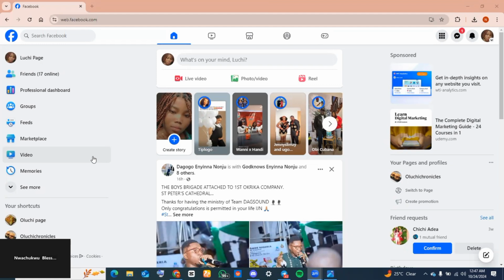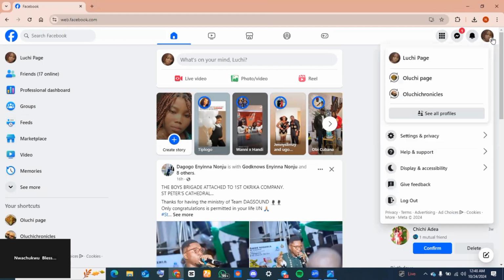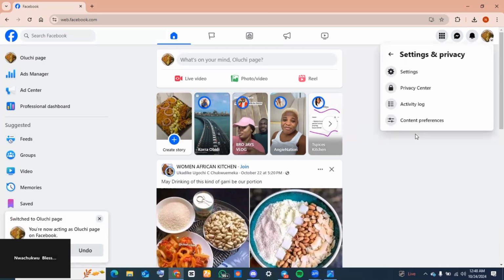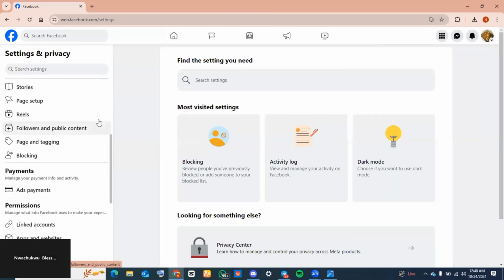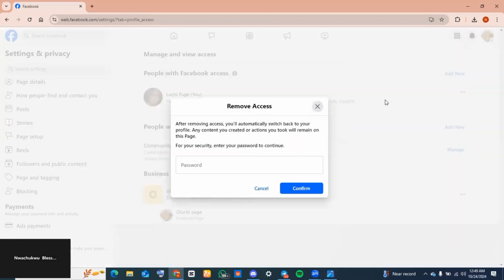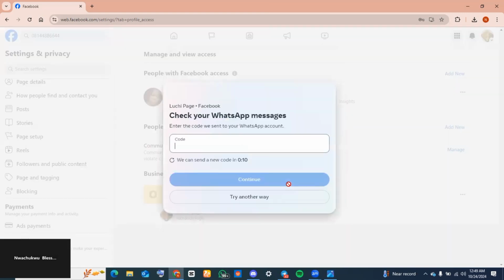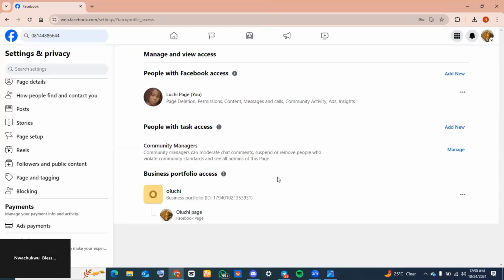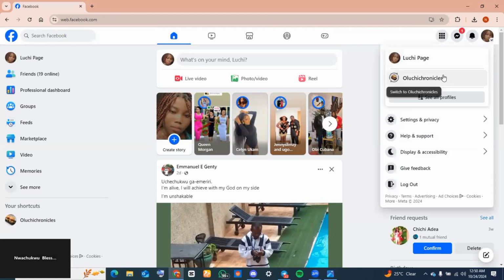How to Remove Yourself From Facebook Page as Admin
In this video I'll show you How to Remove Yourself From Facebook Page as Admin